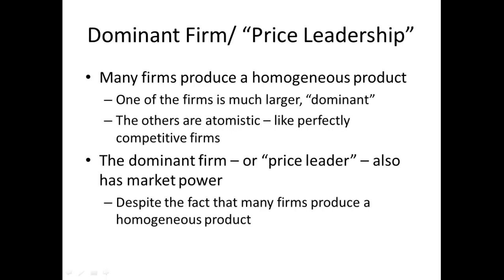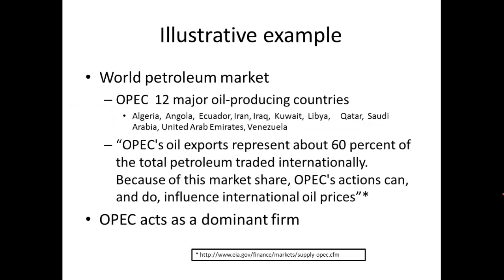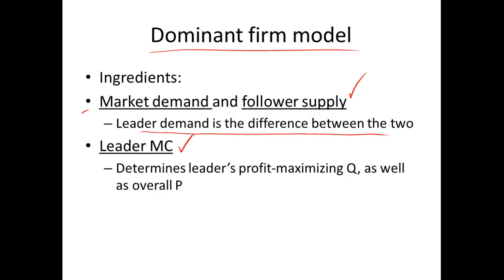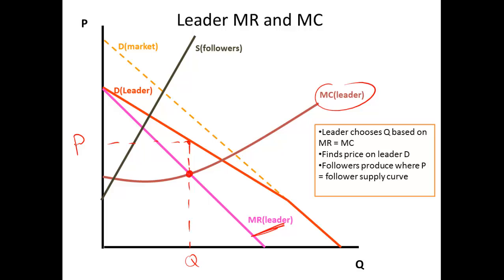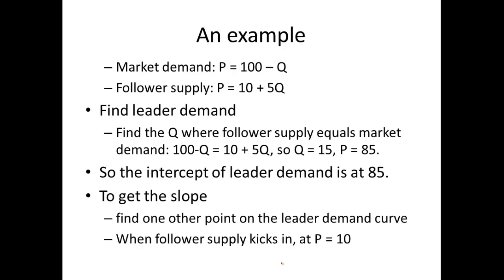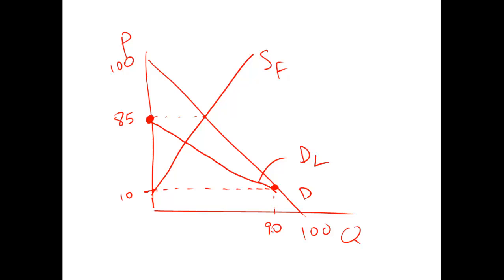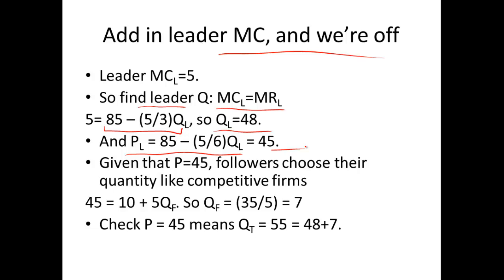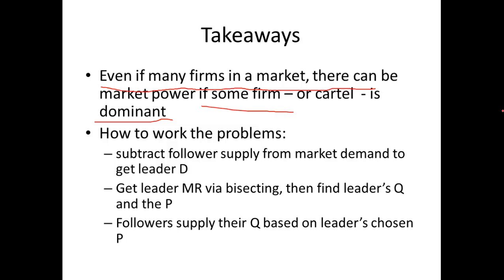Dominant Firm Model